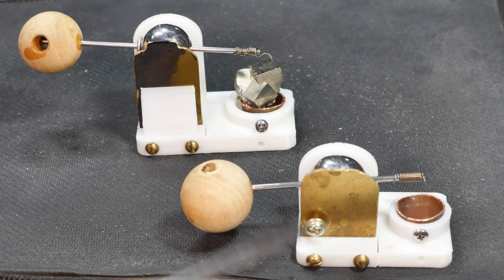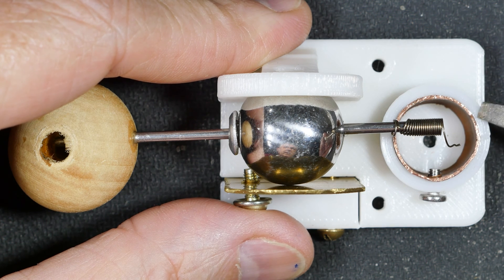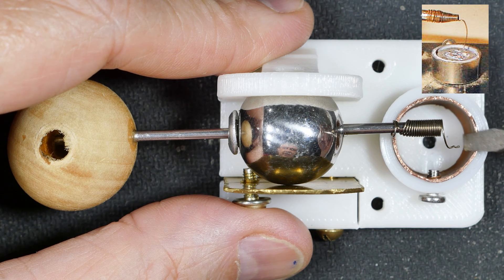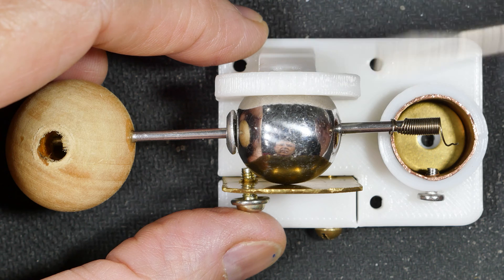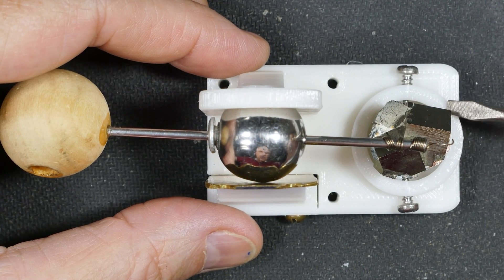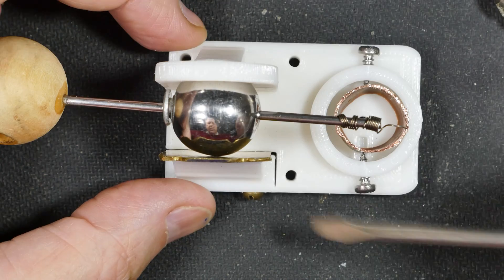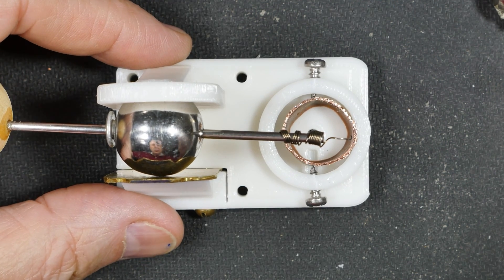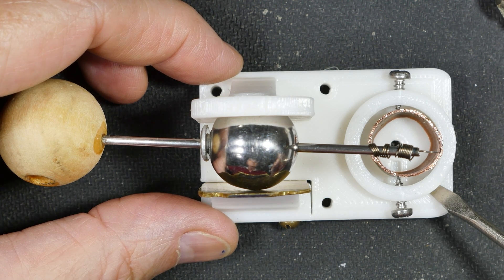Crystal Radio DIY Cat Whisker Ver 2.0 Pt 2 (4K)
This is version 2.0 of my cat whisker detector for crystal radios. You can add this to most existing radios or build new and include this. There is a small version, more like the originals. There is also a larger version to accommodate larger detector samples.

MATERIALS USED:
- 3/4" (19mm) stainless steel ball (bead)
- 1 spring (to fit shaft)
- 1 stainless steel shaft (about 7 cms/small, 8 cms/large)
- 1 wood ball (or other insulator)
- 2 hold down screws
- 2 screws to secure ball pressure plate
- ball pressure plate (brass or stainless) about 2.5x3cms/small, 2.5x3.7cms/large
- steel wool
- 3D printed part
- Copper pipe 1/2"x8mm/small, 5/8"x9mm/large
- Washers, if desired

NOTE: No cats' whiskers were harmed in the making of this video or detector.

This is a cat whisker detector that does not require a 3D printer: